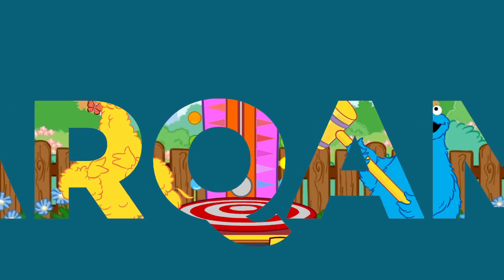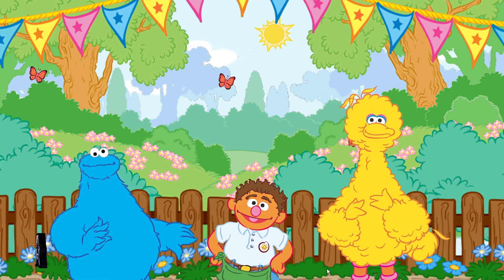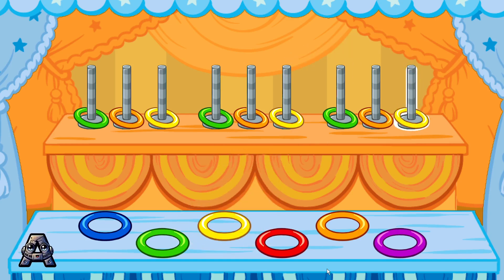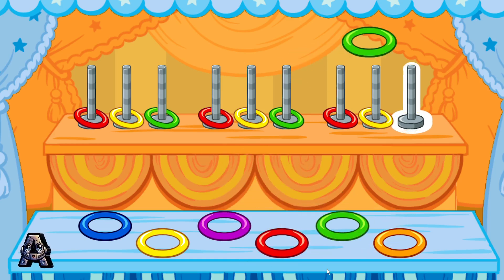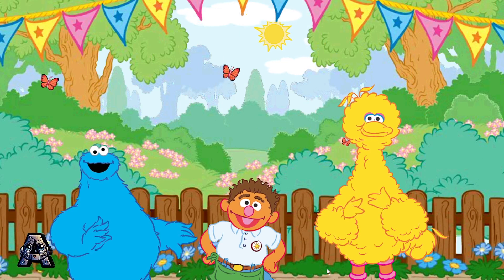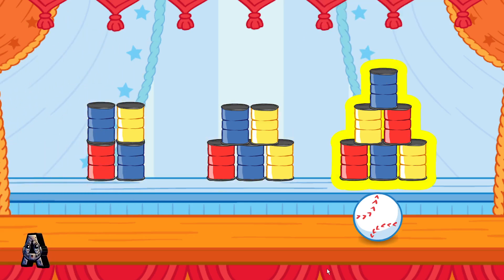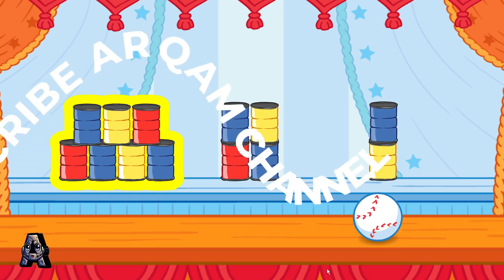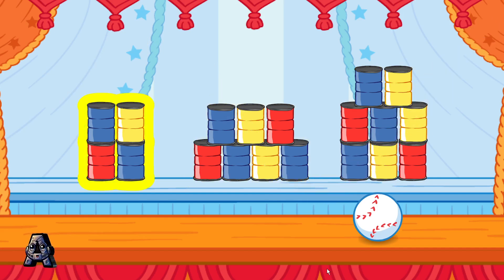Sesame Street Games and Stories Episodes 1554